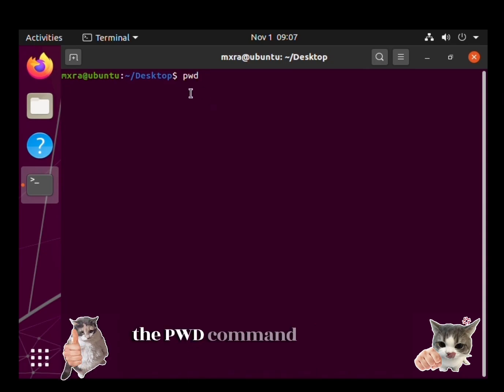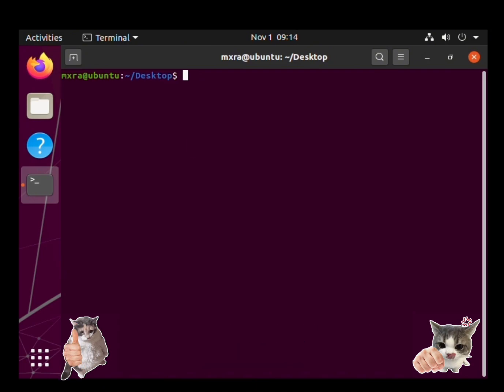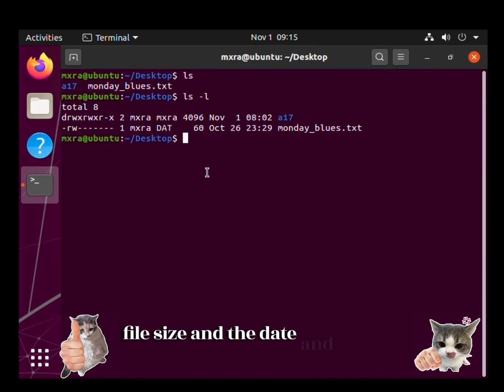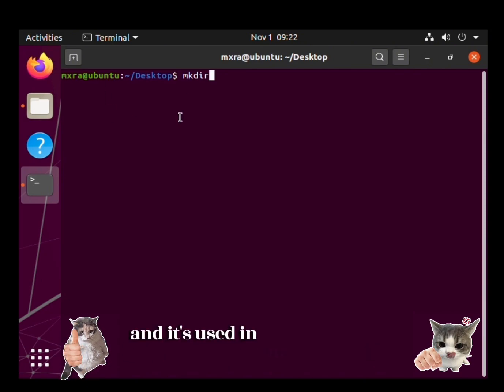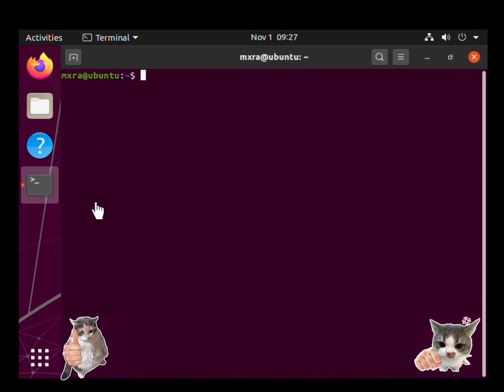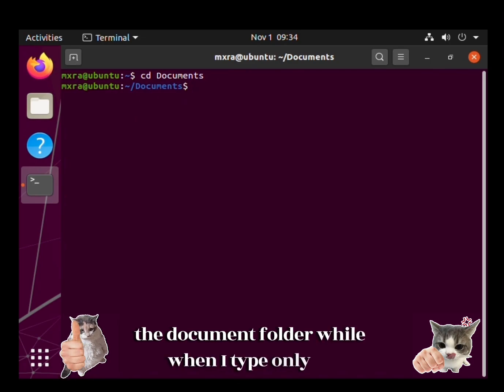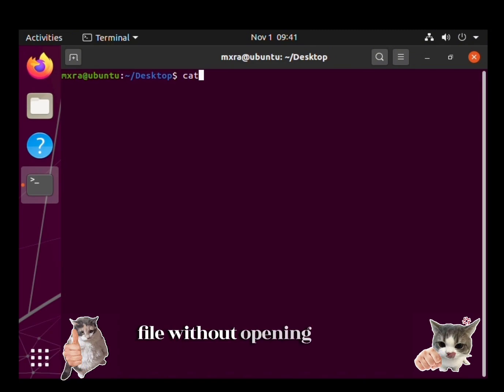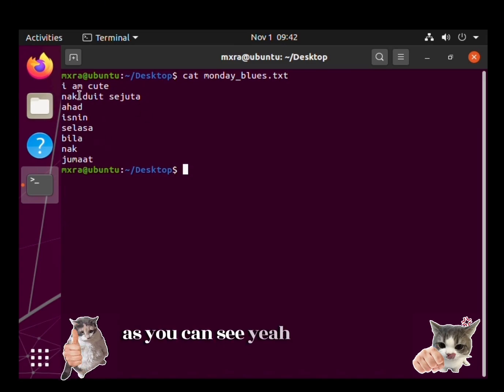DAT 10903 LAB 3